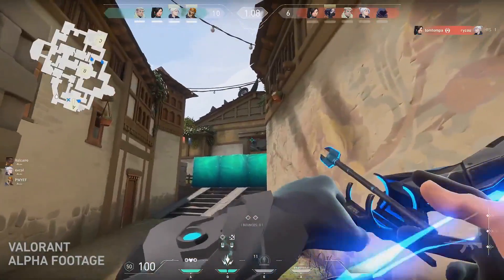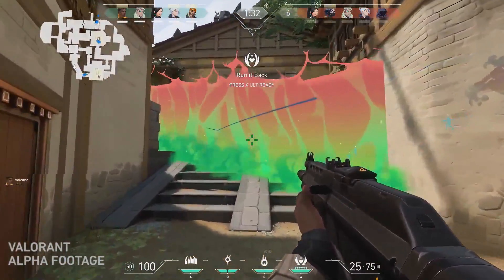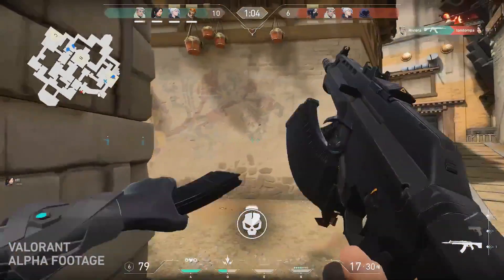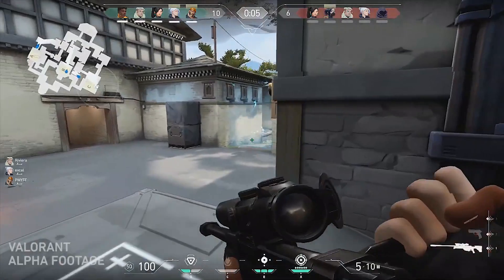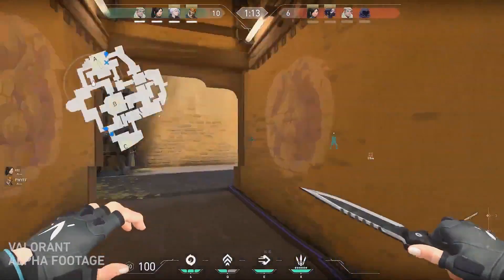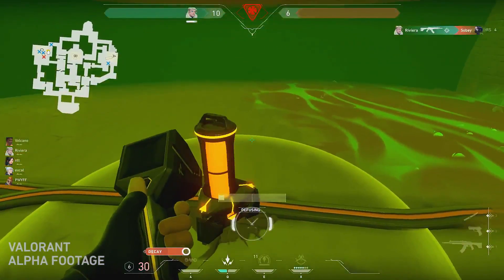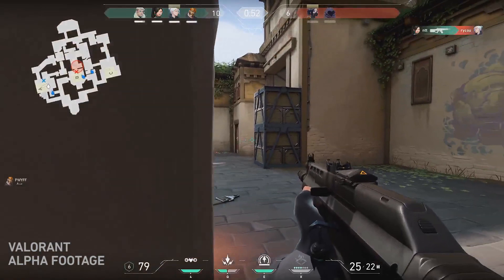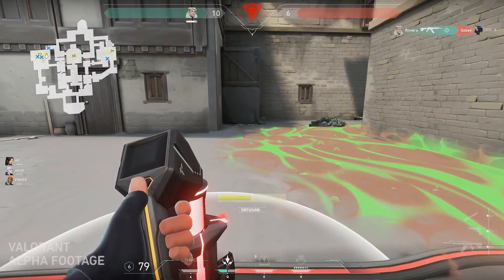10 Minutes of Valorant Gameplay Breakdown (NEW FPS Gameplay)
Valorant, Riot Games' new Free to Play first person shooter is FINALLY revealed with a short gameplay preview! Today we're breaking that gameplay down and showing off the gameplay, movement, buying system, classes and more.